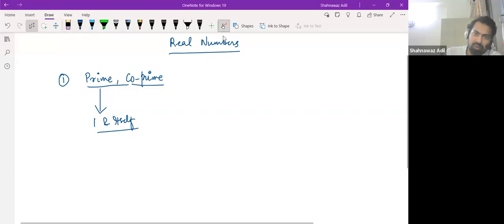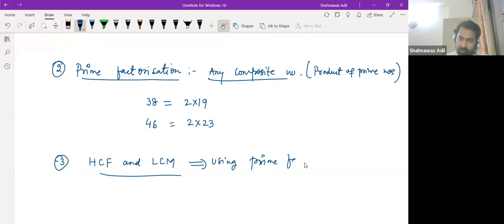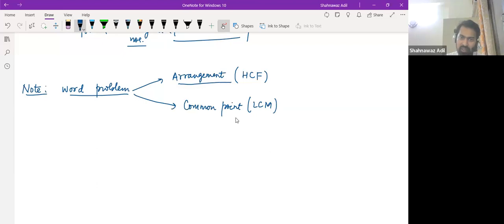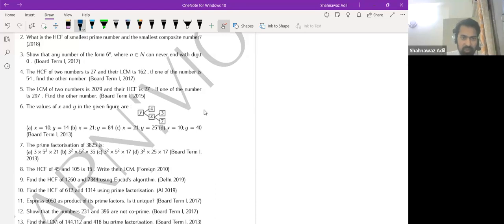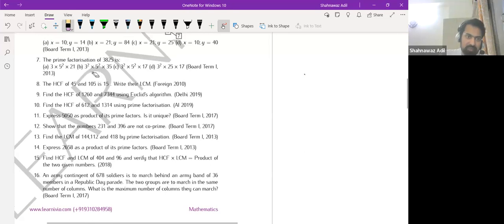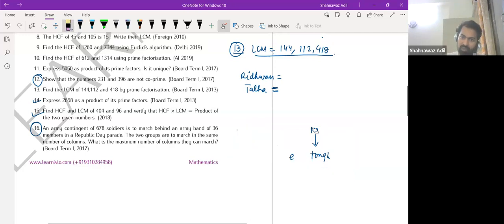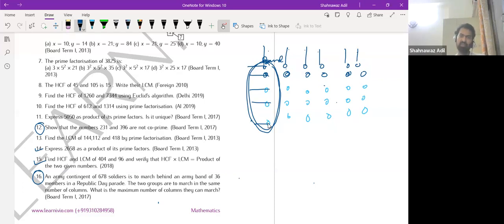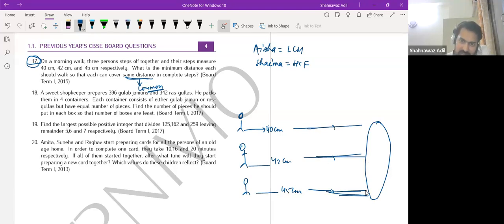Learnivio | Math Lect 10th M1 09-10-2023